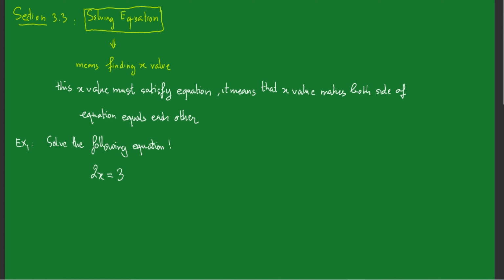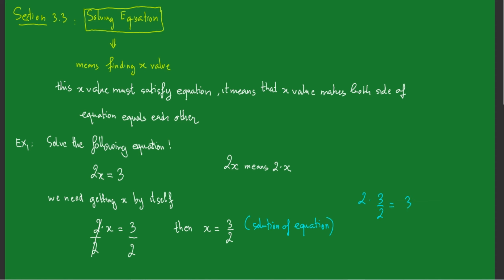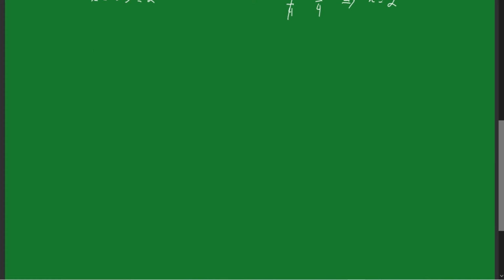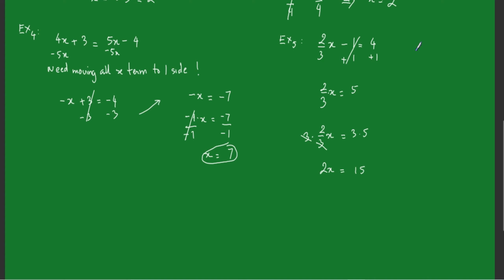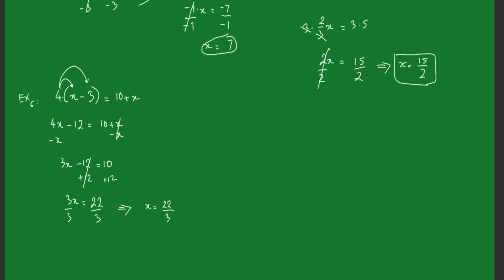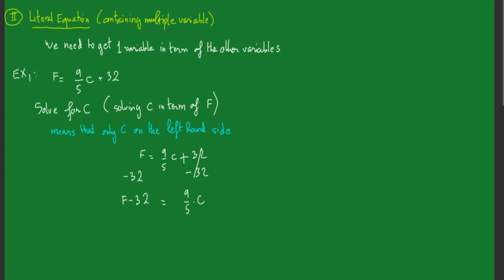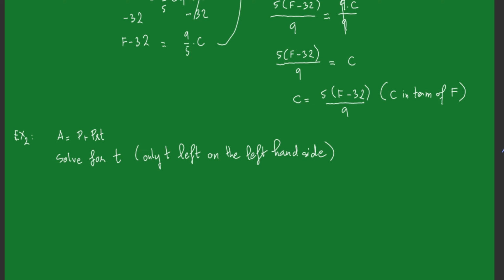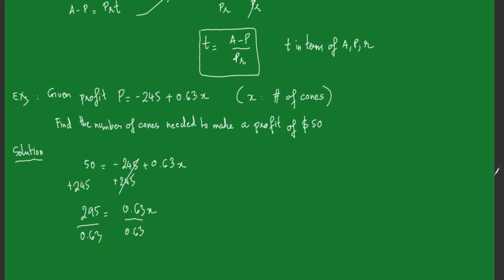PMAT1100 Section 3.3: Solving Equation